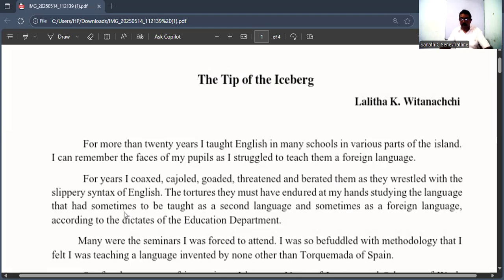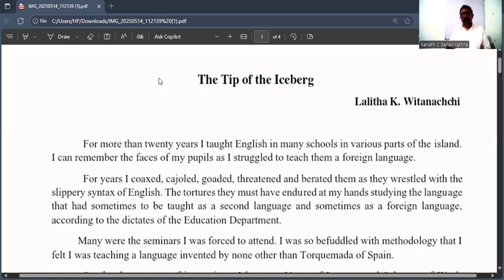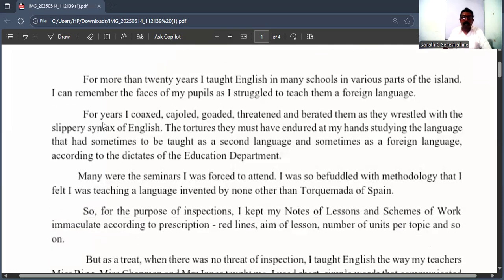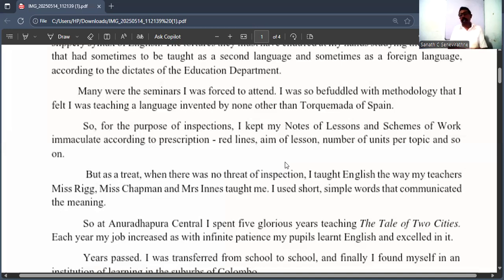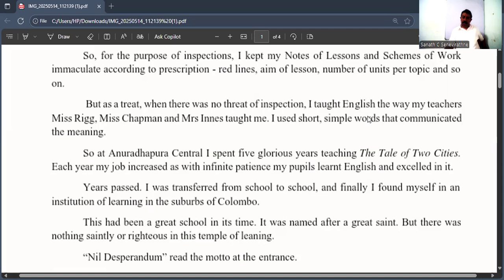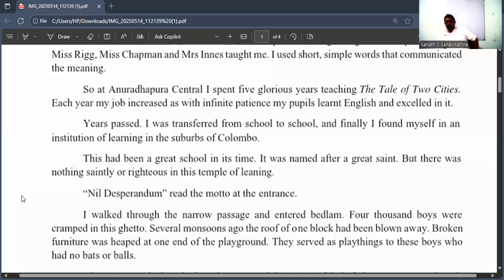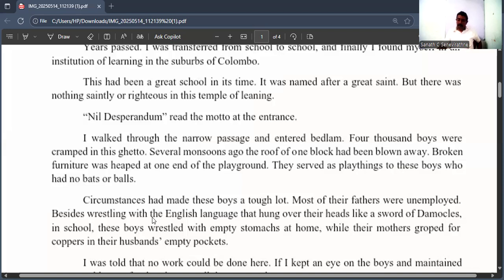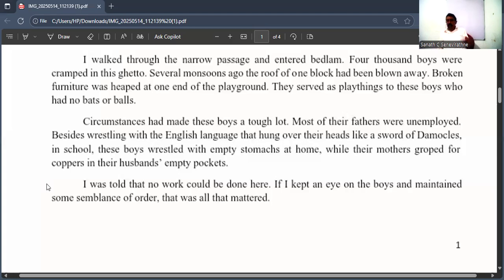The Tip of the Iceberg by Lalitha Withanachchi-Part 3 | BA IN ENGLISH – J'Pura University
The Tip of the Iceberg by Lalitha Withanachchi.
Part 03.
BA In English | University of Sri Jayewardenepura.

Sanath C Senevirathne.